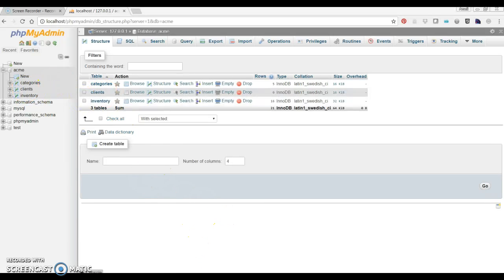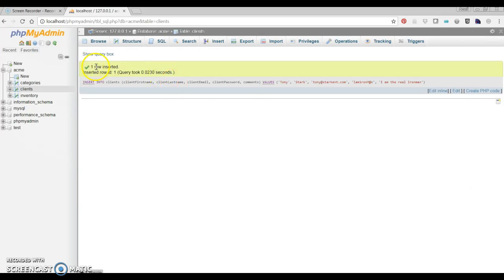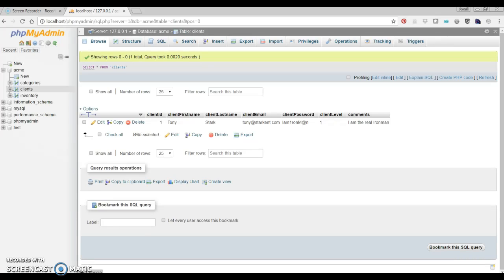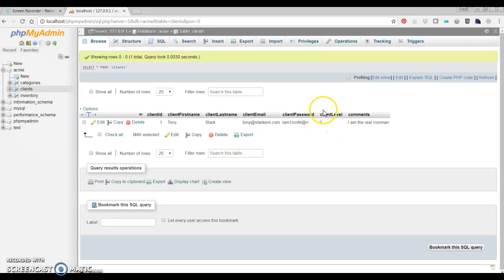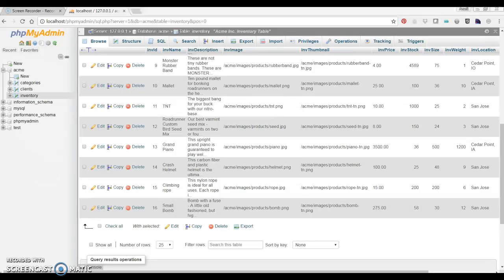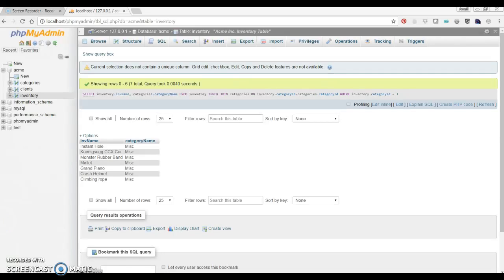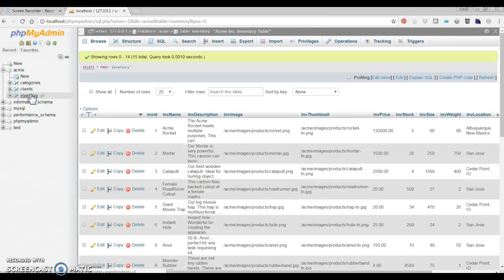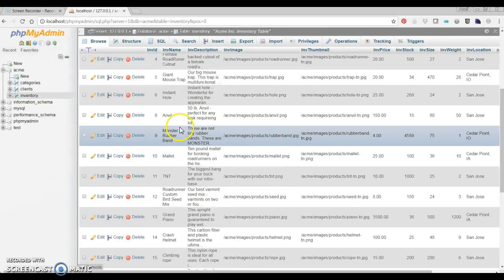CIT 336 - Enhancement 2 - SQL Statements